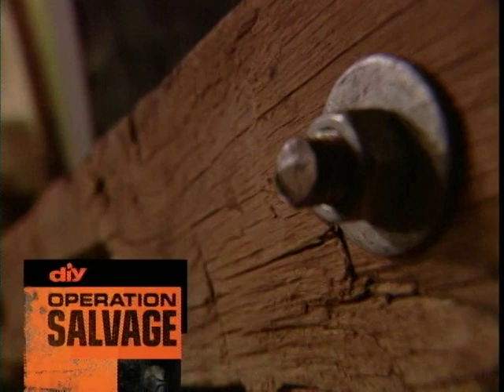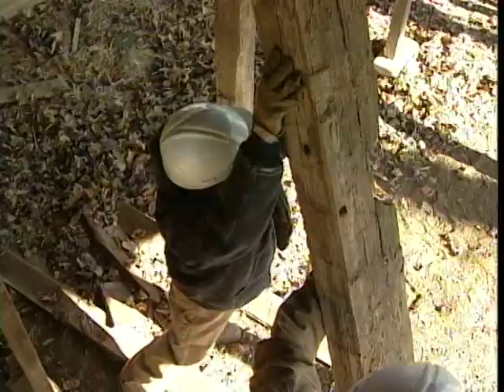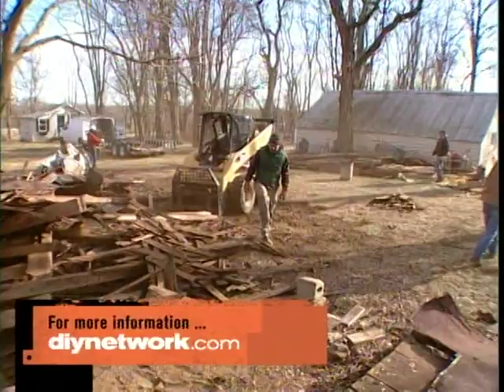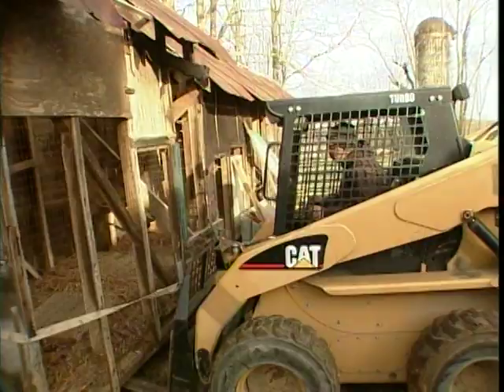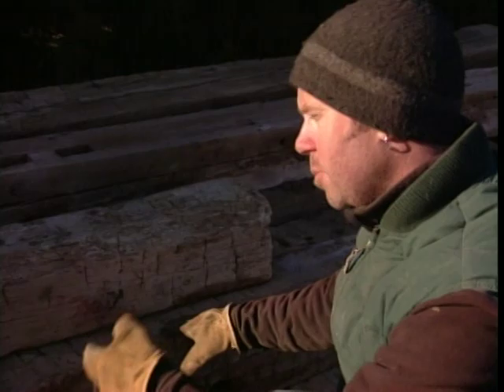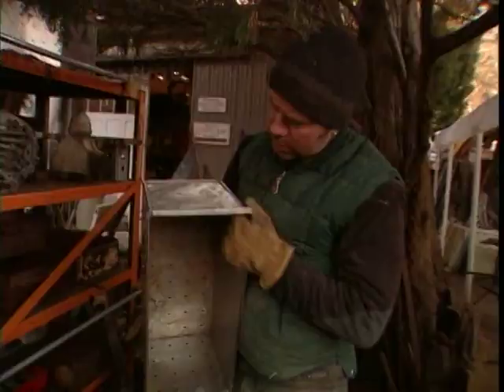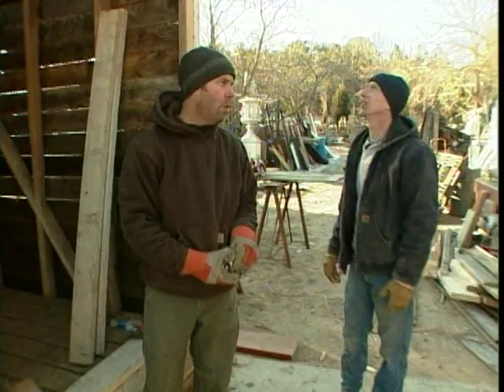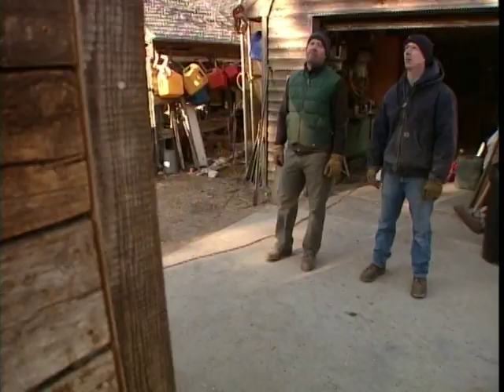Operation Salvage #104 - "Rustic Modern TV Stand"